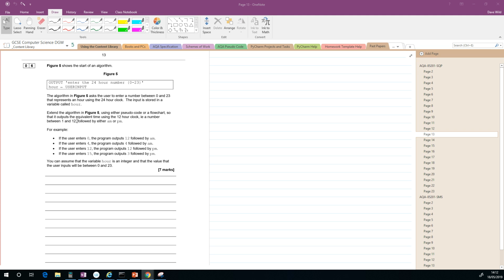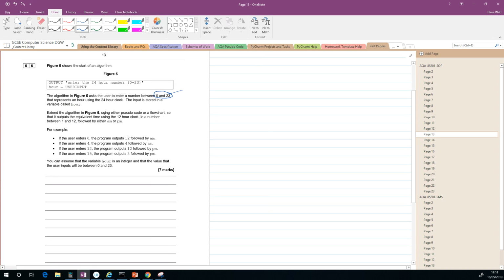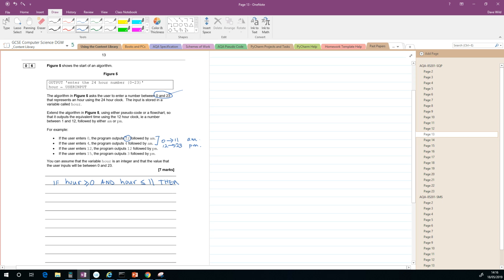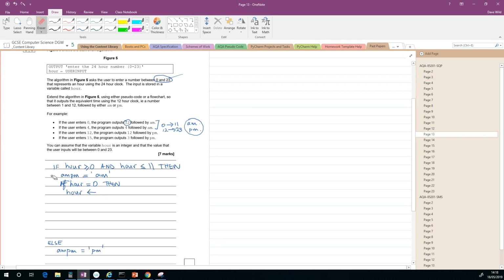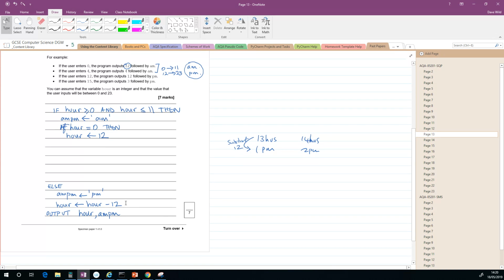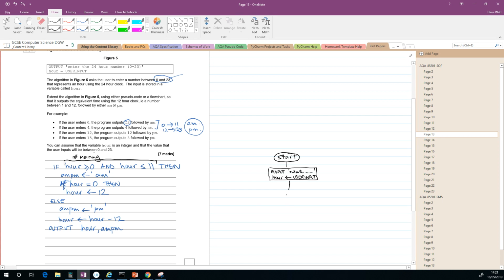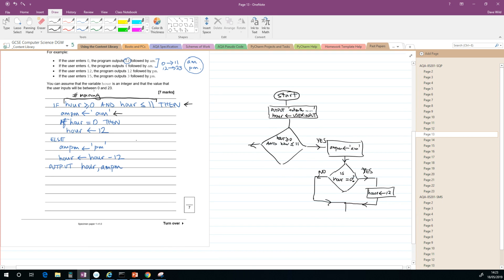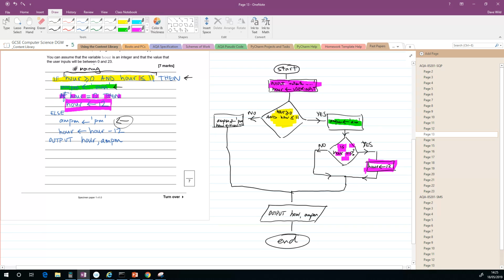Dr David Wild, Head of Computer Science, Sherborne School. Exam paper Question 6